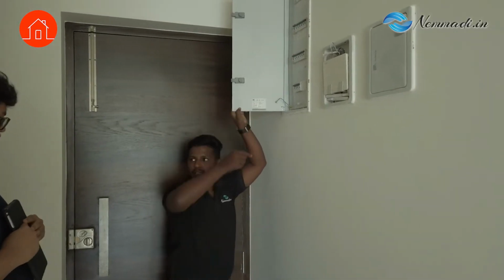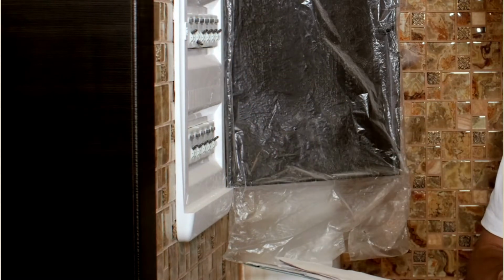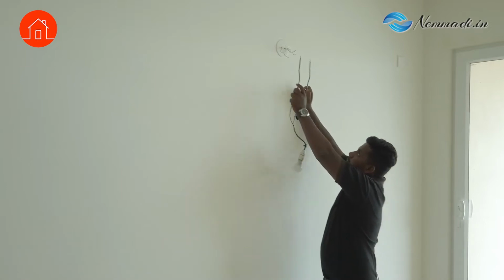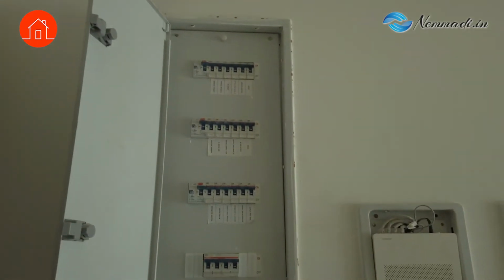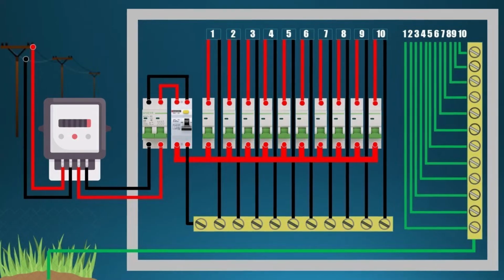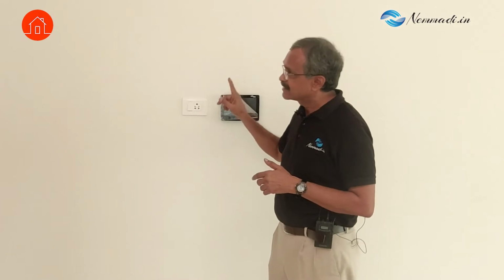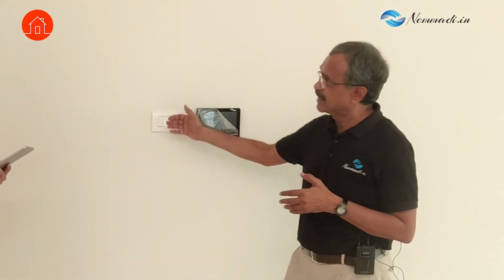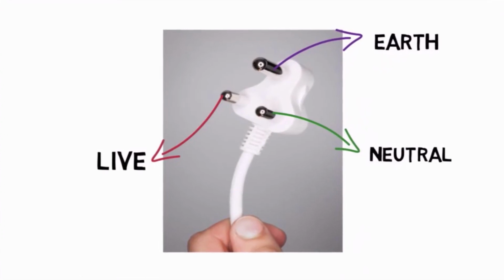Answers to 𝗪𝗵𝗮𝘁 𝗰𝗮𝗻 𝗴𝗼 𝘄𝗿𝗼𝗻𝗴 𝘄𝗶𝘁𝗵 𝘁𝗵𝗲 𝙀𝙡𝙚𝙘𝙩𝙧𝙞𝙘𝙖𝙡 𝙖𝙨𝙥𝙚𝙘𝙩𝙨 𝗶𝗻 𝙮𝙤𝙪𝙧 𝙝𝙤𝙢𝙚. Nemmadi Home Inspection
00:00 Introduction
00:24 Talking about Electrical Defects
00:30 Electricity is Dangerous!
01:06 Start from the distribution board
01:32 Two Circuits (6Amps, 16Amps)
02:00 Circuit Diagram
02:36 ELCB/RCCB
03:26 What do you check?
03:41 Electrical Fault Detector
04:00 Switch is always on line
07:14 Issues in a 16Amps line
09:30 Home owner has moved in - then what?
11:17 Website Link

𝗡𝗲𝗺𝗺𝗮𝗱𝗶 𝗛𝗼𝗺𝗲 𝗜𝗻𝘀𝗽𝗲𝗰𝘁𝗶𝗼𝗻

Save in lakhs while spending a few thousands only.

Get total peace of mind whilst taking over your home from the builder. A professional home inspection will assure, you get what you were promised. The accumulated knowledge of over 500 person years across various types of projects is our forte

AUDIENCE
Individual home buyer

BENEFITS
Saves time : we do the inspection in your place
Saves Cost : As the saying goes ‘A stitch in time saves nine’
The technical visual report helps the developer make necessary changes accurately
Area statement helps you get an idea of your living space

COMPETENCY
Our lineage of 30+ years in the Construction Project Management Industry gives us an in-depth understanding of our the field
We have advanced technological instruments for inspection
Our software ensures complete audit without skipping any steps and automatic report generation after review by experts